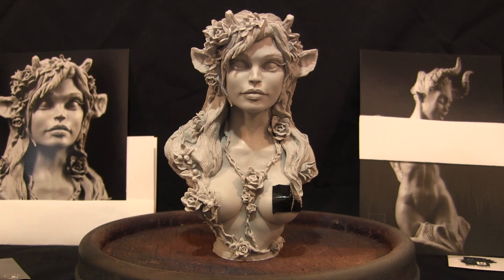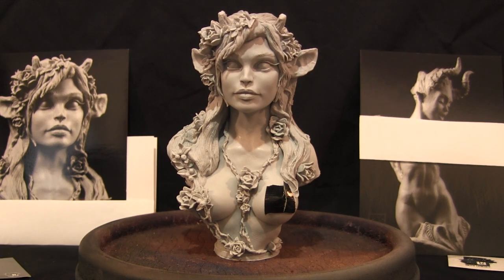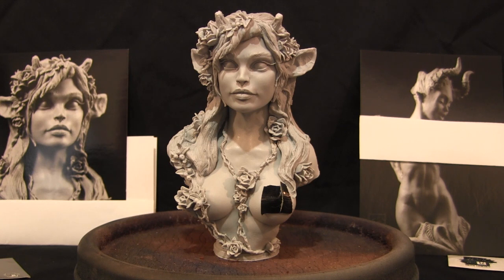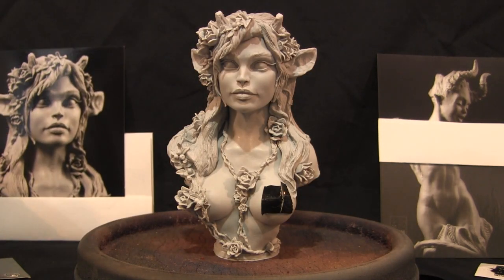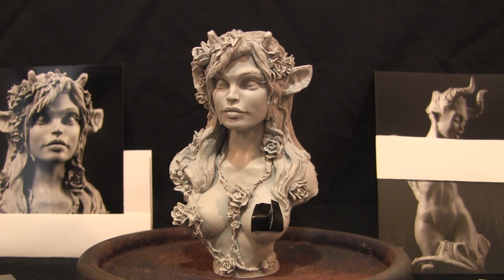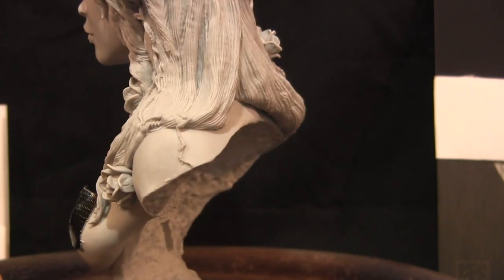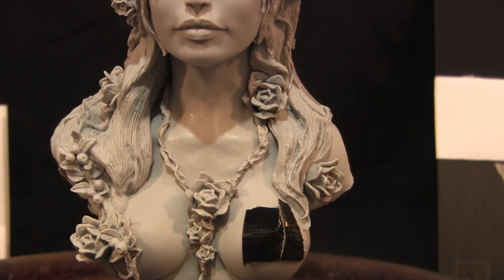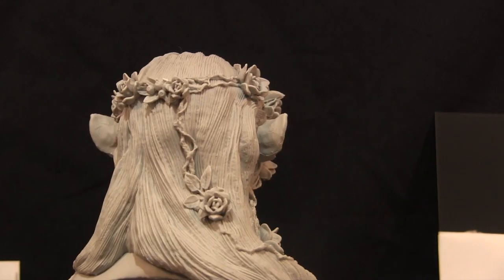Faun Girl Resin Bust Review sculpted by Nikita Lebedev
hay Guys

Here is a fun little bust i plan do to something with in 2019, when i saw it at the 2018 jerseyfest show i had to get it. Just a fun original sculpt from Nikita Lebedev to paint up. Check out his web site below cause he's got some good artwork and resin kits he sells. I'm looking forward to painting her up next year.